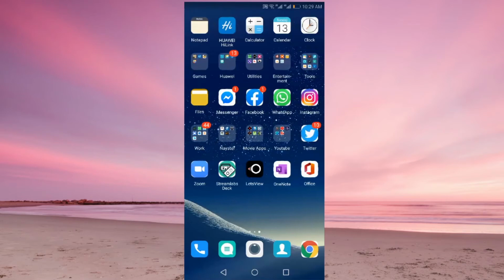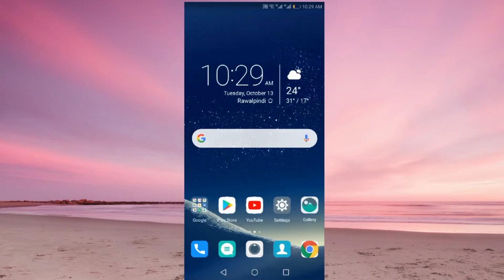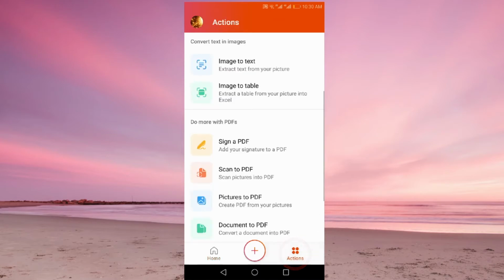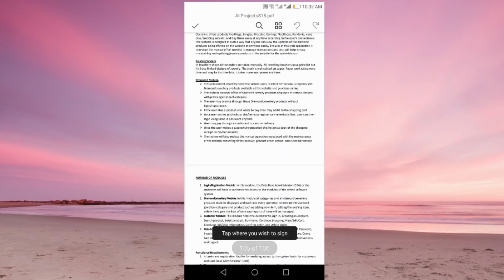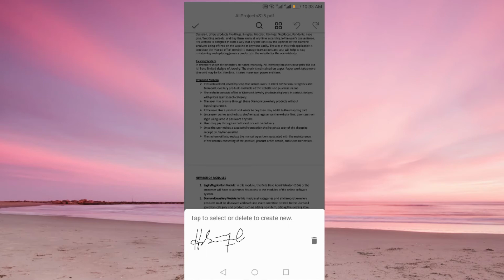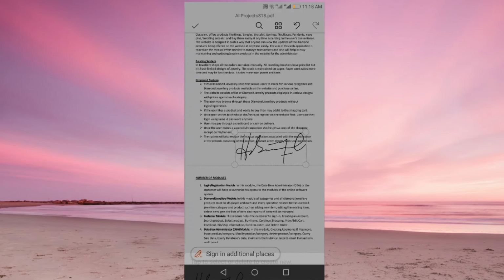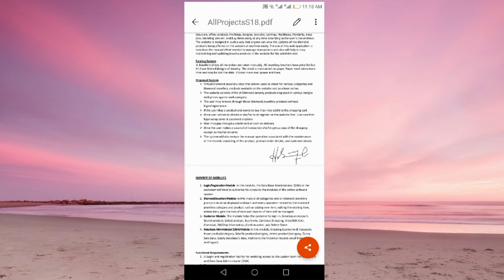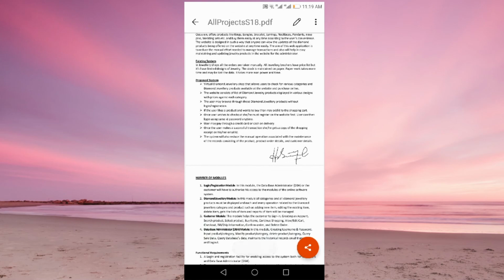How to Sign PDF on Phone (Android & IPhone)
Learn how to sign a pdf document on your smart phone. This tutorial works for both android and iphone users. Signing PDFs is usually required in our daily work routines and this step by step tutorial is going to help you learn how to sign pdf on your android phone or IPhone.

We are going to use the Office app for this tutorial as it lets you easily sign the pdf on your mobile phone. Office app is completely free and along with signing PDFs, you can also use the Office app to edit and save PDFs as well.